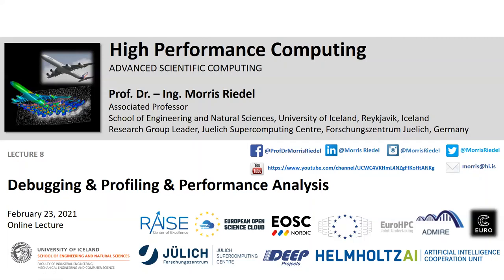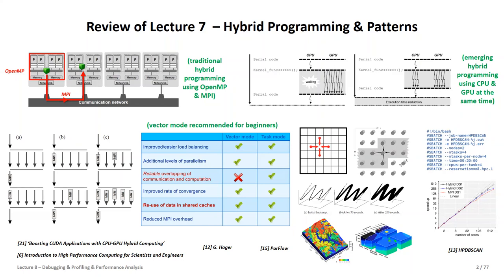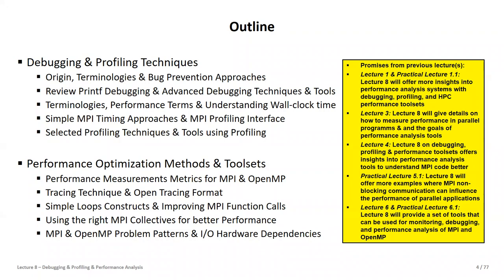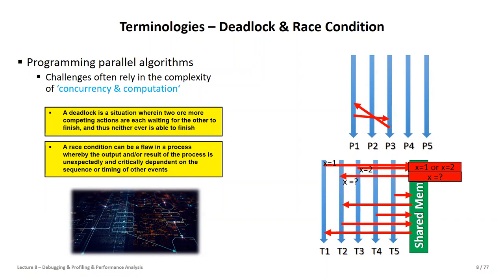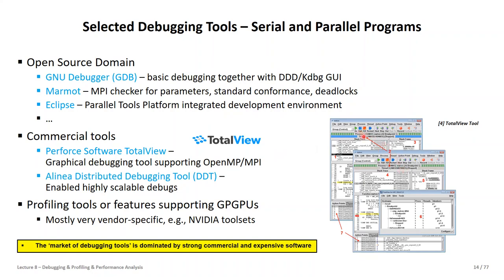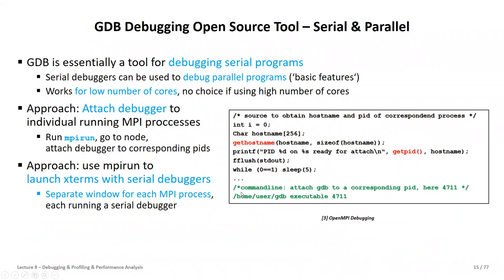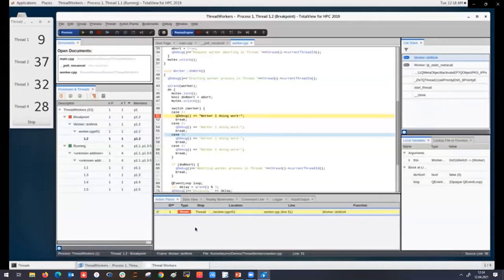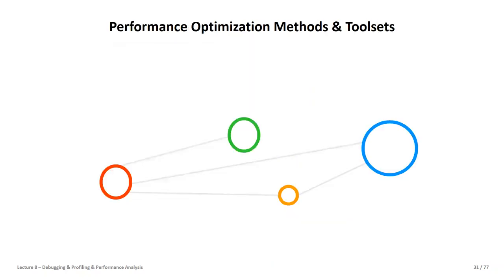2021 High Performance Computing Lecture 8 Debugging and Profiling and Performance Analysis Part1 💻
Lecture 8 - Debugging and Profiling and Performance Analysis 🖥️ - Part One

16 university lectures with additional practical lectures for hands-on exercises in context

Spring 2021

Course Outline
1. High Performance Computing
2. Parallel Programming with MPI
3. Parallelization Fundamentals
4. Advanced MPI Techniques
5. Parallel Algorithms & Data Structures
6. Parallel Programming with OpenMP
7. Hybrid Programming & Patterns
8. Debugging & Profiling & Performance Analysis
9. Accelerators & Graphical Processing Units
10. Parallel & Scalable Machine & Deep Learning
11. HPC in Health & Neurosciences
12. Computational Fluid Dynamics & Finite Elements
13. Systems Biology & Bioinformatics
14. Molecular Systems & Material Sciences
15. Terrestrial Systems & Climate
16. Epilogue

Lecture Outline

Part One: Debugging & Profiling Techniques
Origin, Terminologies & Bug Prevention Approaches
Review Printf Debugging & Advanced Debugging Techniques & Tools
Terminologies, Performance Terms & Understanding Wall-clock time
Simple MPI Timing Approaches & MPI Profiling Interface
Selected Profiling Techniques & Tools using Profiling

Part Two: Performance Optimization Methods & Toolsets
Performance Measurements Metrics for MPI & OpenMP
Tracing Technique & Open Tracing Format
Simple Loops Constructs & Improving MPI Function Calls
Using the right MPI Collectives for better Performance
MPI & OpenMP Problem Patterns & I/O Hardware Dependencies